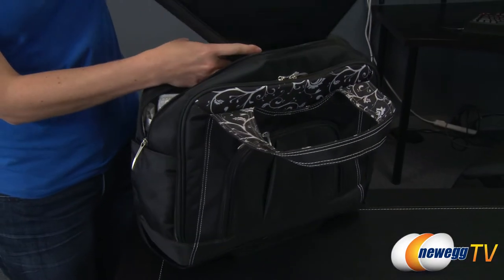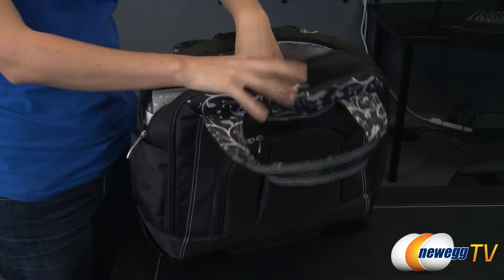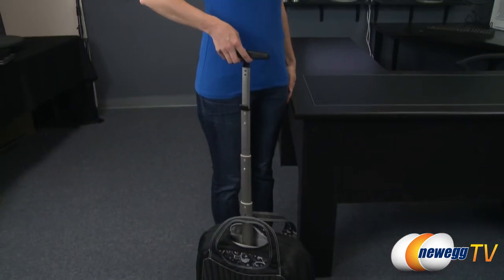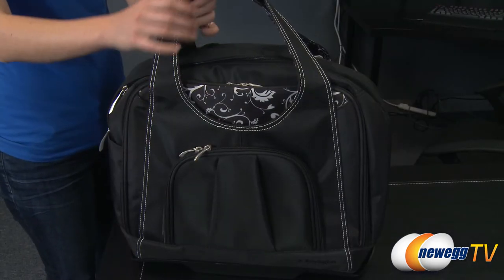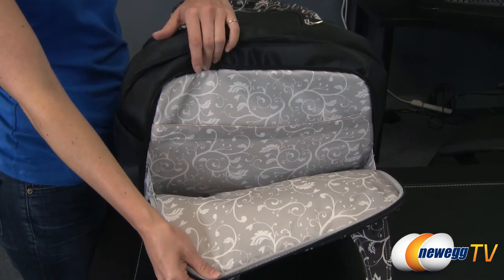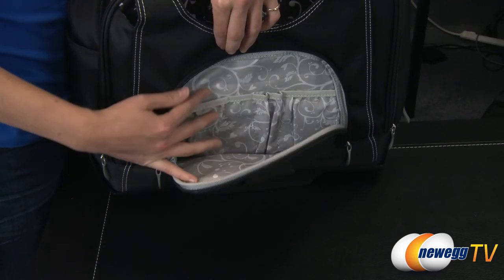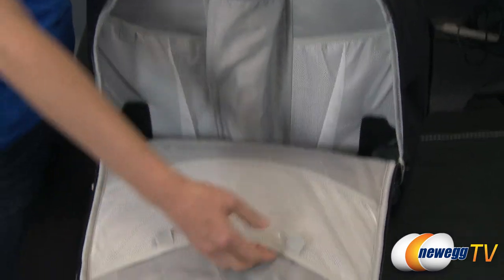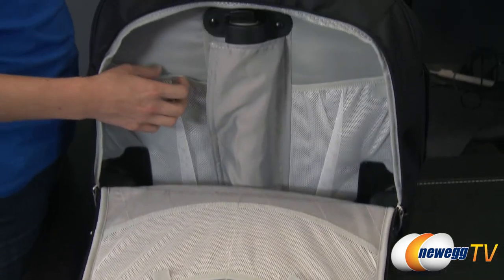Kensington Contour Balance Laptop Roller Product Tour - Newegg TV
Kensington Contour Balance Laptop Roller
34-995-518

The Kensington K62533US Balance Notebook Roller features deep-quilted, impact-resistant notebook compartment with AirBrake bottom cushion to protect your computer, along with water-resistant materials and water/scuff resistant bottom keeping the contents of your bag safe and dry. Check out the video to see more!

- Credits -
Presenter: Jenny
Producer: Lam
Camera: Rachel
Script: Rachel
Post-Production: Anna